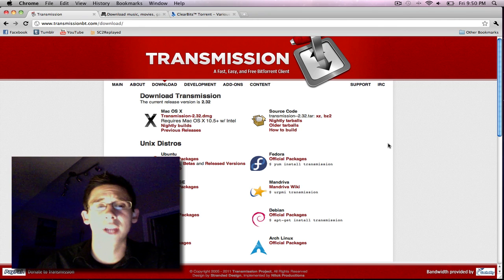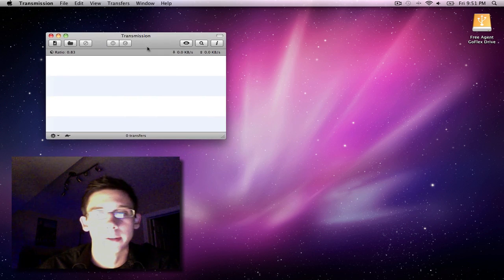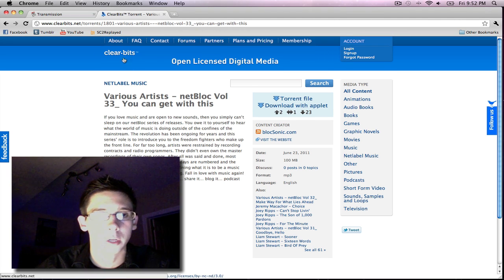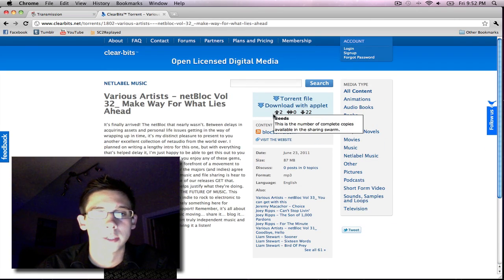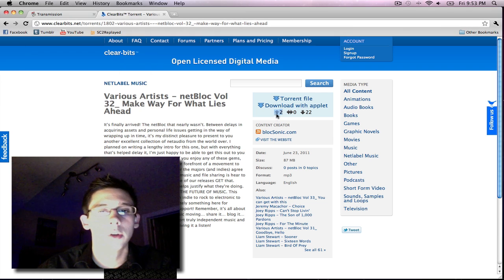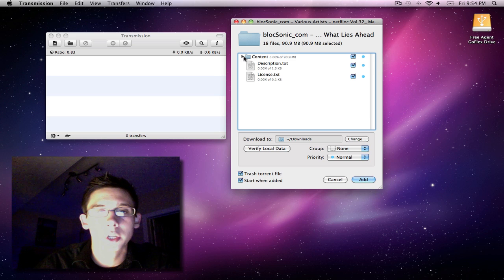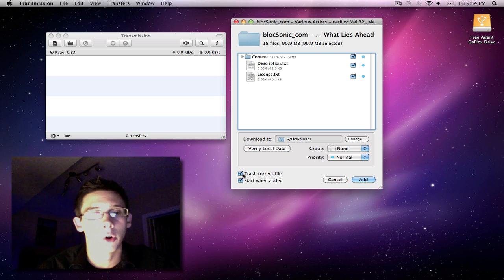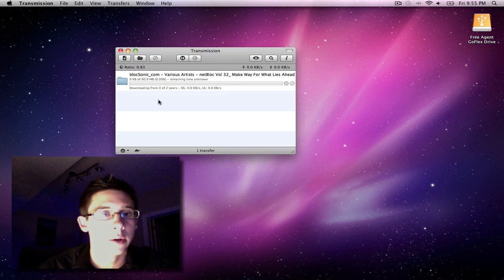How to Torrent on Mac/PC (for Beginners)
A brief description of how torrents work and how to start looking for and downloading torrents from different internet sites. Then, finally, I show you how to work transmission or if your on a pc then uTorrent.